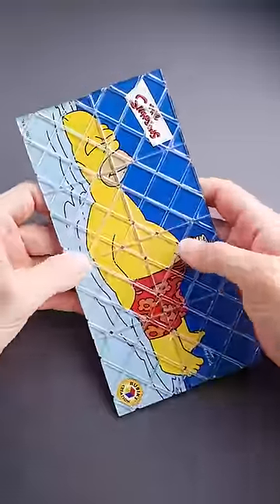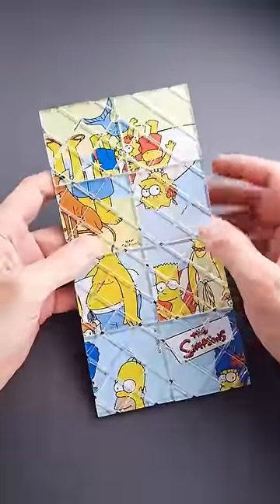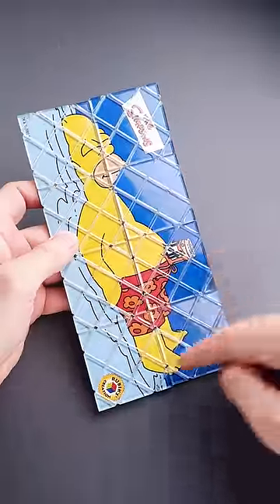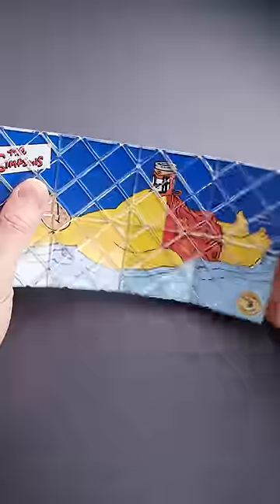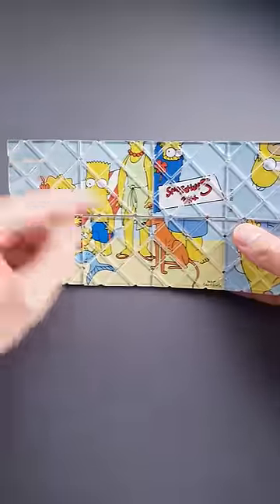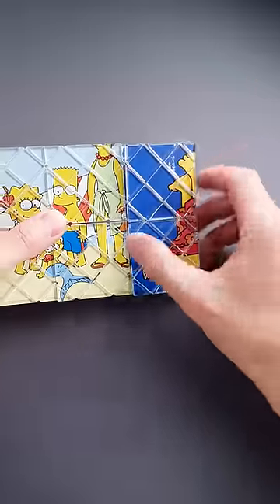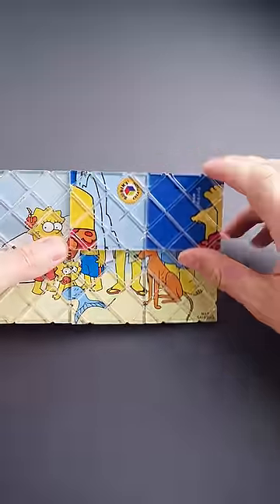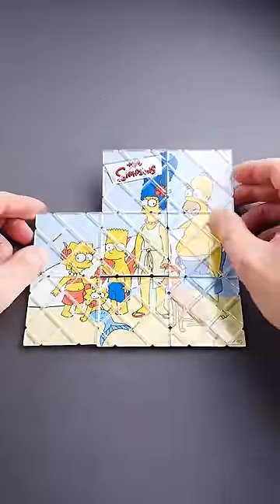The Simpsons and Rubik's puzzle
Link to the biggest and the best puzzle shop is in my profile